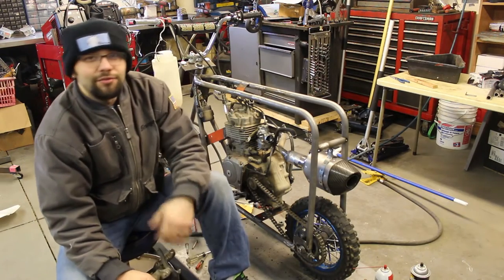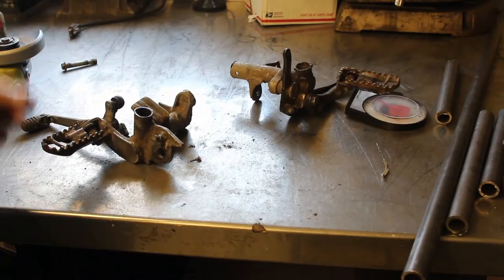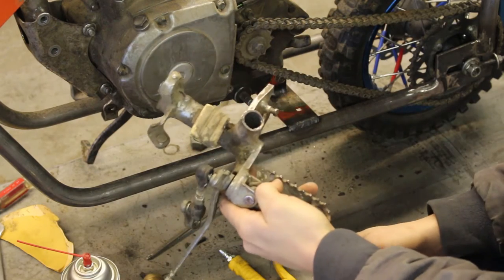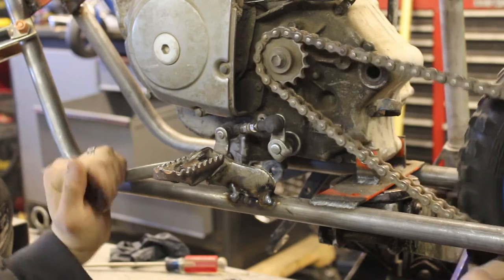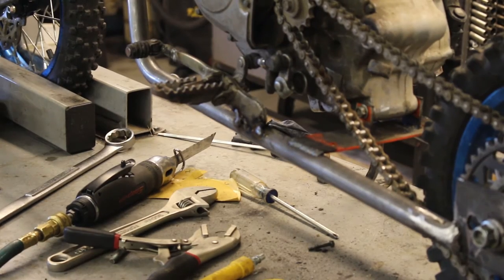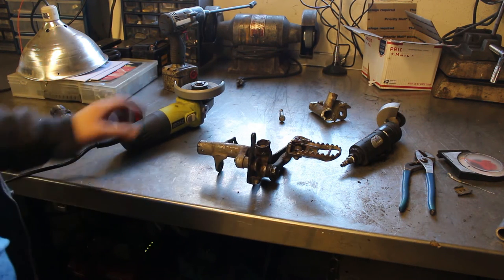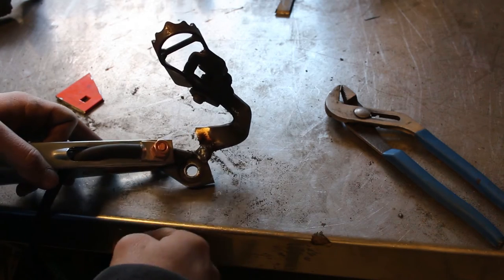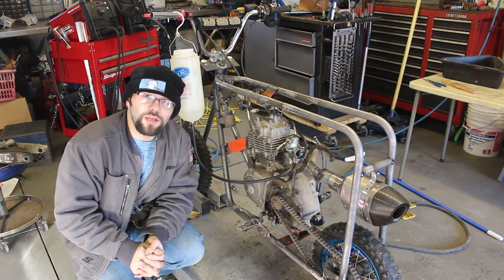Mini Stunter 125 Build Day 12, Foot pegs, shifter, and 1st test ride!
Get the foot pegs modified and welded on, the shift linkage hooked up and working. then for a short little test ride!!